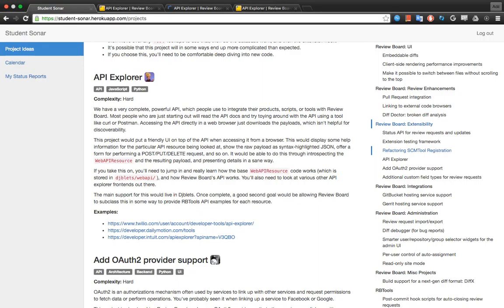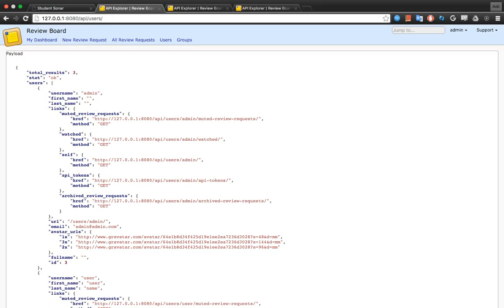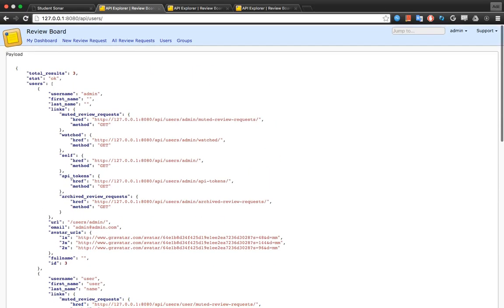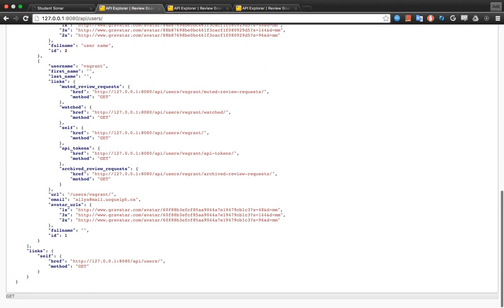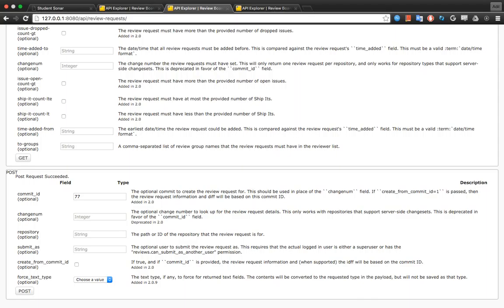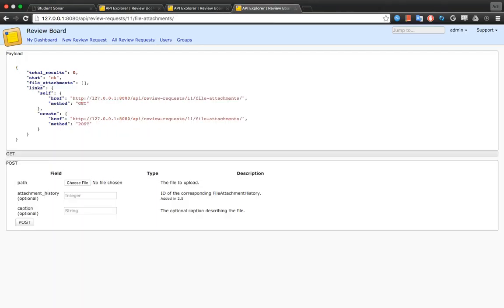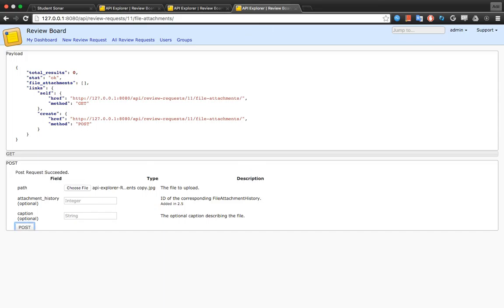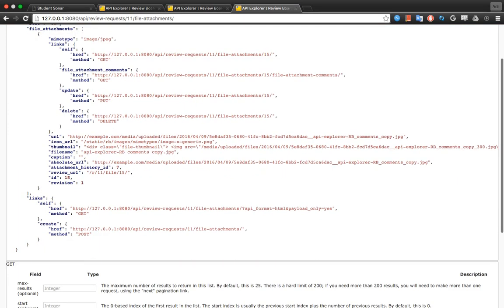Adil Ally - API Explorer (4th Demo)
Adil's project is to make the Review Board API browsable, interactive through a browser, and self-documenting. As a developer working with the API, you'll be able to more easily explore what's in there and interact with it straight through Review Board.

In Adil's final demo for the semester, he shows the UI changes made to allow the GET and POST forms to collapse, which helps when working with large forms, and the ability to upload files in a request. He also talks about the next steps for the project.

Adil is a Spring 2016 UCOSP student working with the Review Board project.